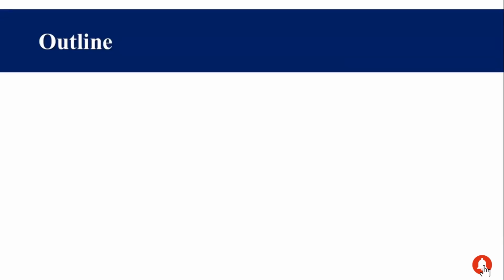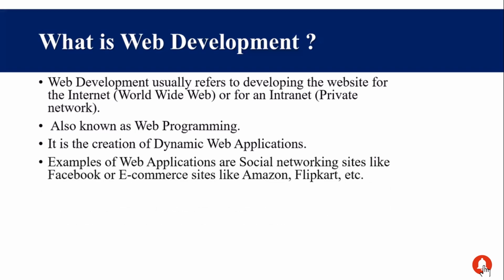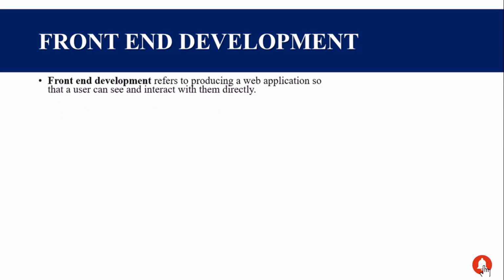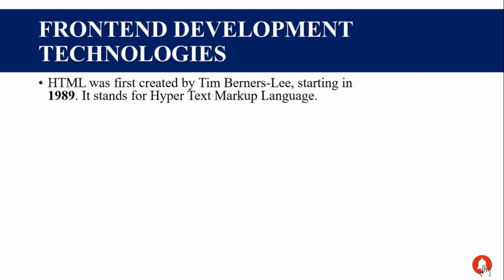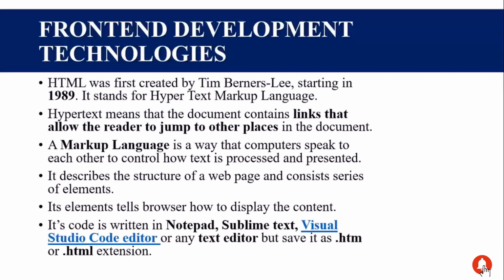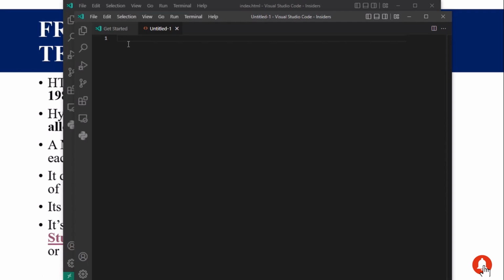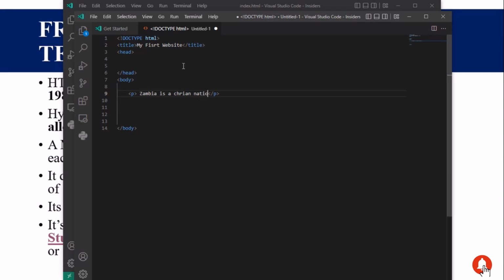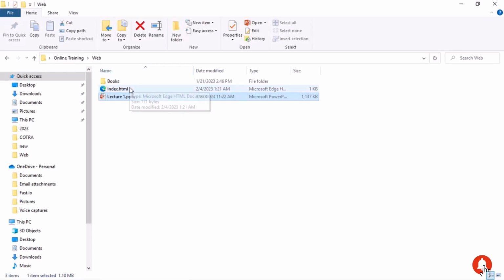Lecture 1 Introduction to Web Development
This is the First Presentation of Web Development Course. The First Frontend Website technology Called HTML